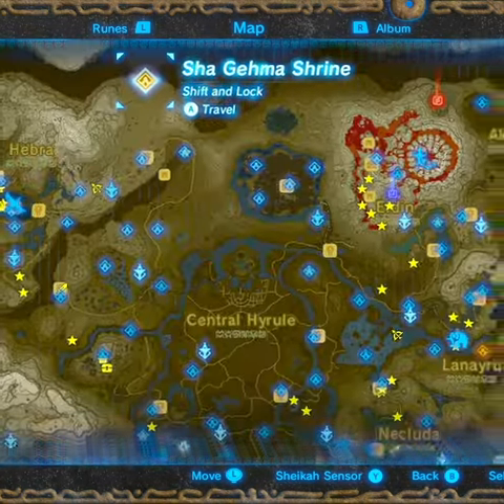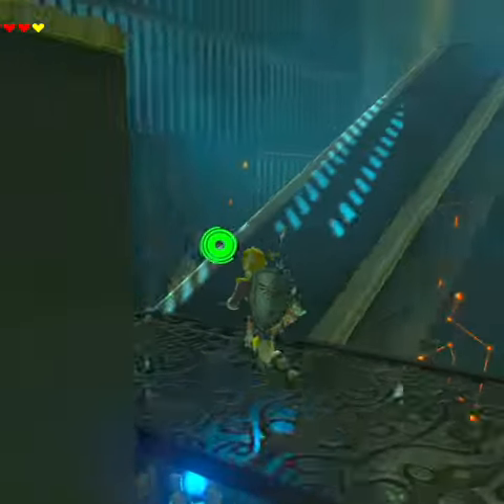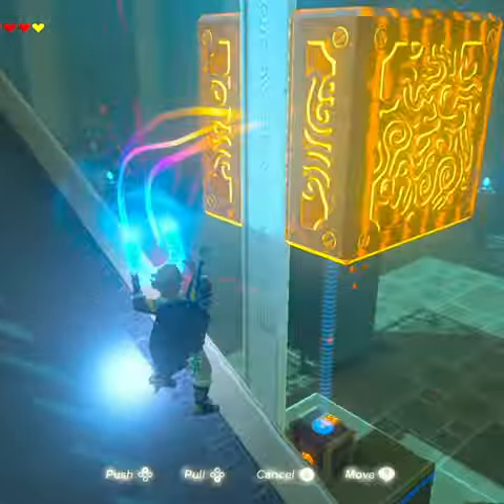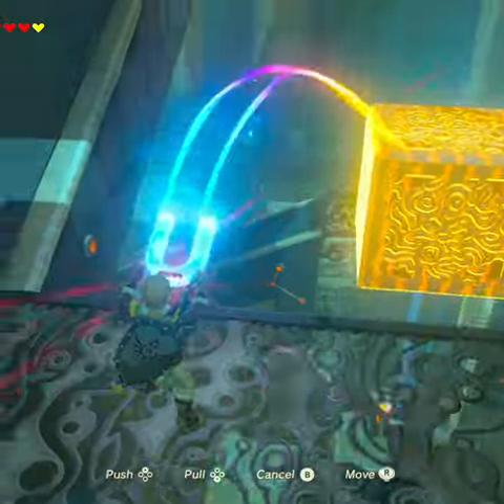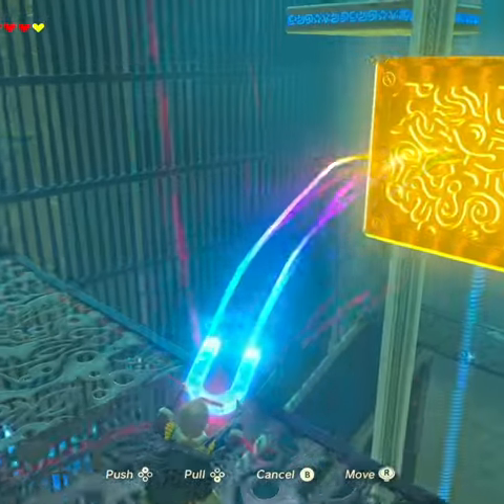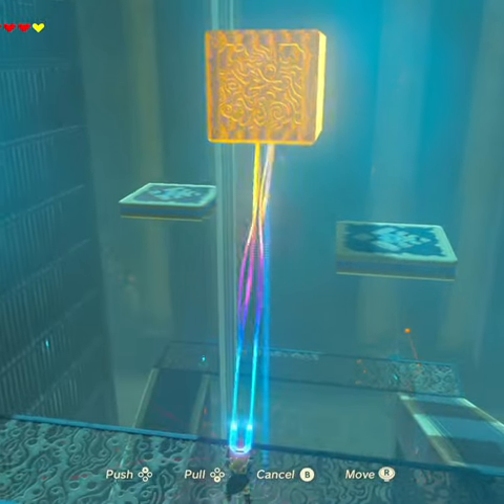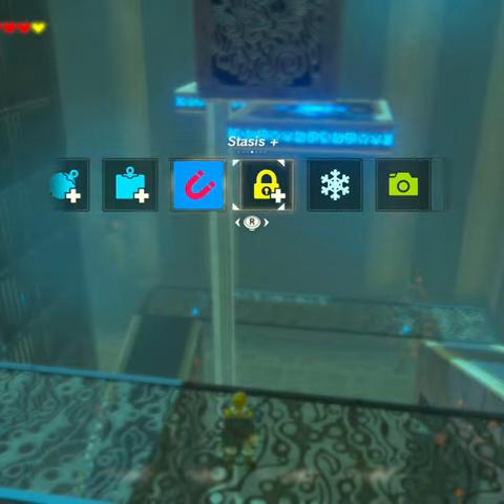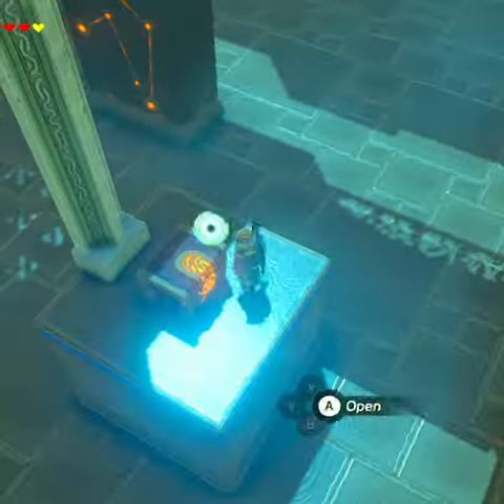Sha Gehma Shrine Guide - Legend Of Zelda Breath Of The Wild Walkthrough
This Legend Of Zelda guide will show you how to get Sha Gehma Shrine chests in the Legend Of Zelda Breath Of The Wild. This allows Link to move some metallic objects in the world of the breath of the wild on his journey to save Zelda. Getting this ability requires that we enter the legend of Zelda breath of the wild Sha Gehma Shrine Guide with gameplay Walkthrough.

Players control Link, who can jump and climb almost any surface, and can find various items in the world, including weapons, shields, clothing, and food that can be eaten or cooked to restore health. Weapons break after excessive use, but many have multiple uses; for example, tree branches can be used to light fires, and shields can be used as makeshift snowboards. Throughout the game, Link possesses a piece of technology known as the Sheikah Slate, which provides players with a map and allows Link to create waypoints and investigate enemy stats. By discovering various runes, the Slate can be upgraded with various powers, including creating bombs, controlling magnetic objects, and stopping time around objects and enemies. Players keep track of both main and side quests given to them through the use of a quest log, which is called an Adventure Log within the game. If the player fulfills certain conditions, they will unlock an alternative ending of the game.

MY The Legend of Zelda Breath of the Wild Playthrough part 1! I will attempt to create so minor Walkthrough and Let's Play Playthrough of The Legend of Zelda Breath of the Wild guidance for anyone with specific queries.

That concludes my FAST Sha Gehma Shrine Walkthrough - Legend Of Zelda Breath Of The Wild 2022 video